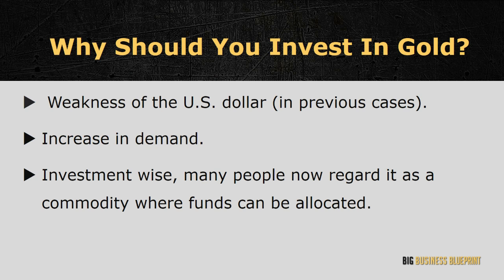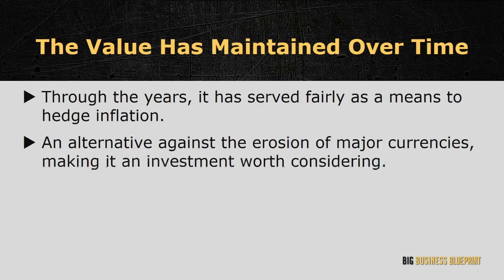Big Business Blueprint - "Investing In Gold"